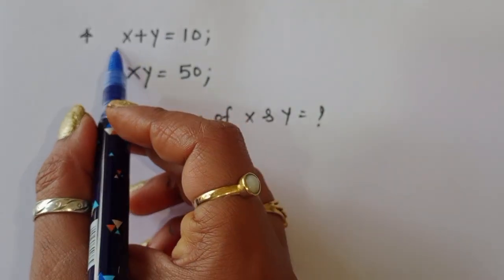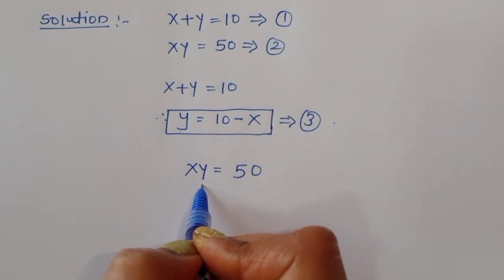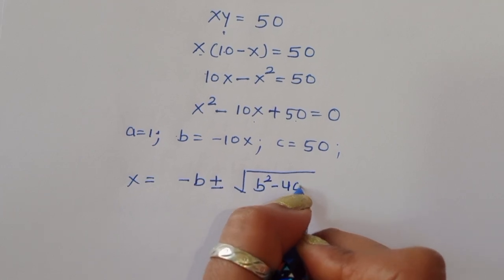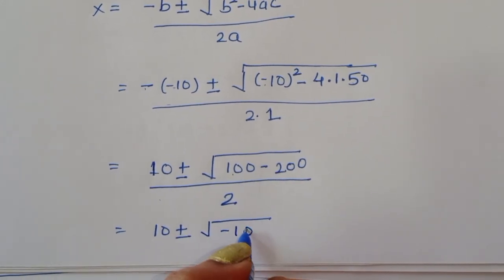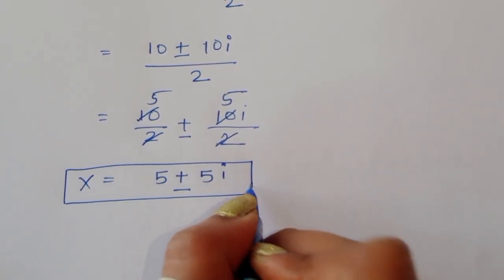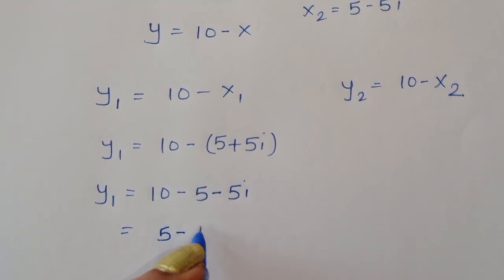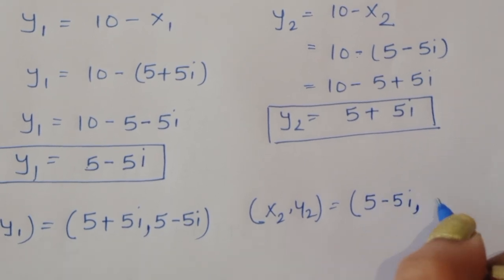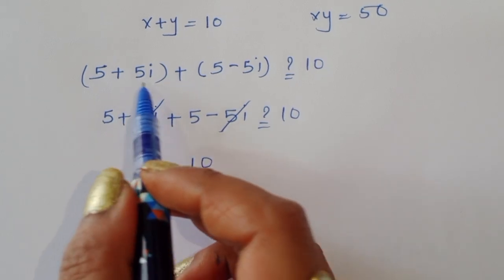Hungary || A Nice Exponential Algebra Problem || Math Olympiad🖊️✍️